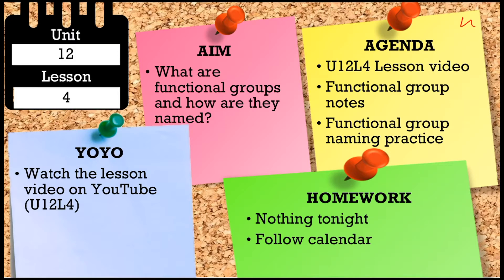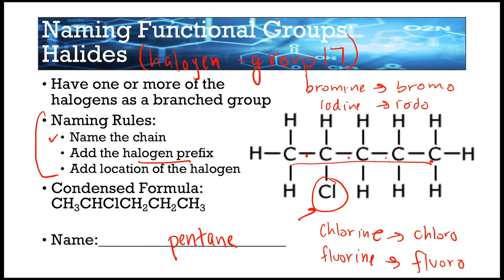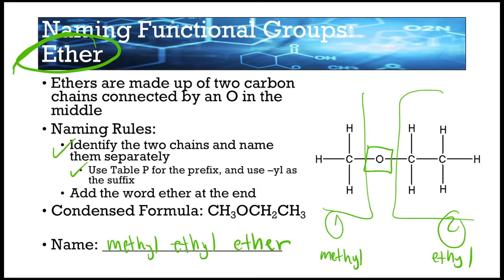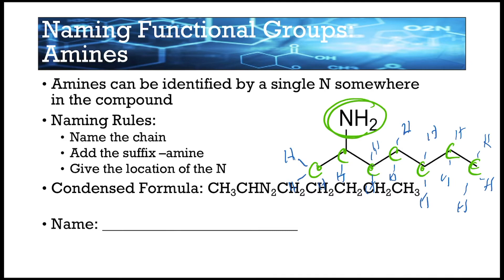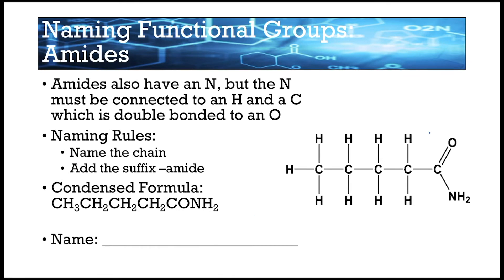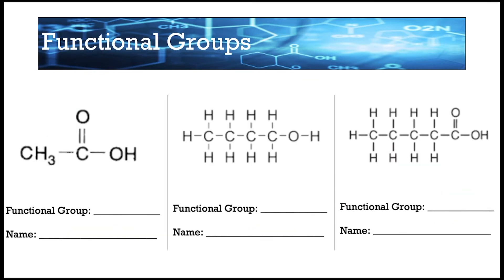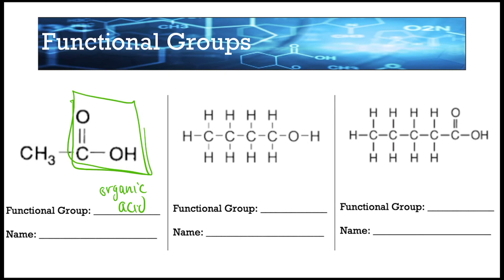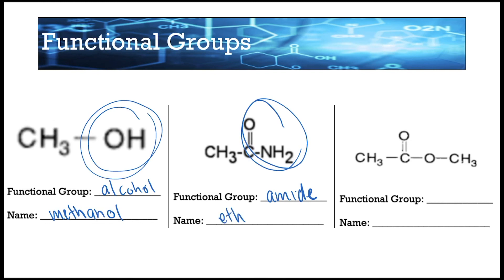U12L4 - Intro to Functional Groups